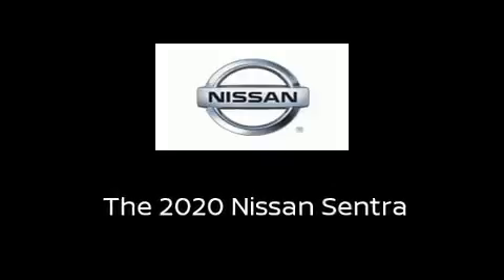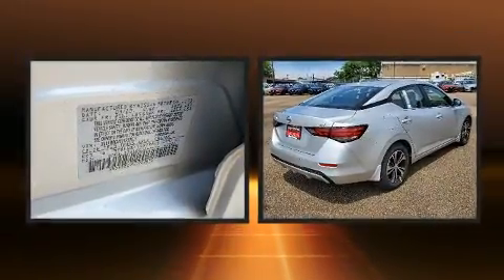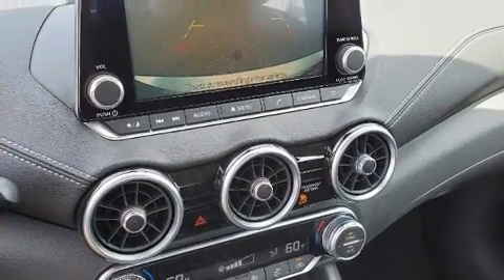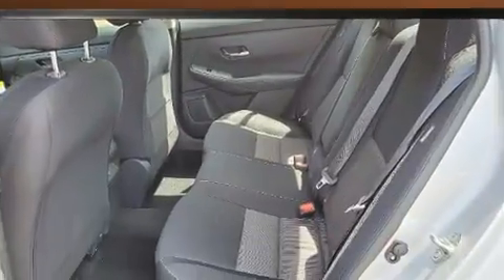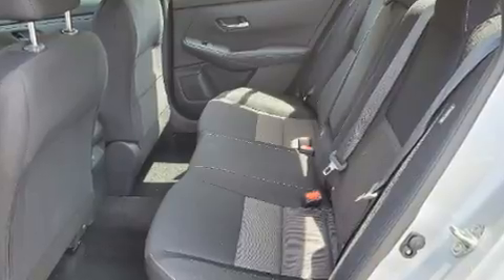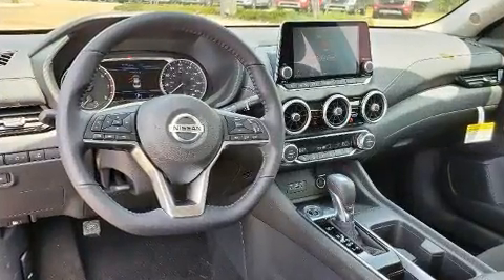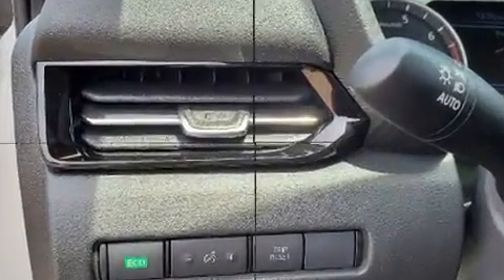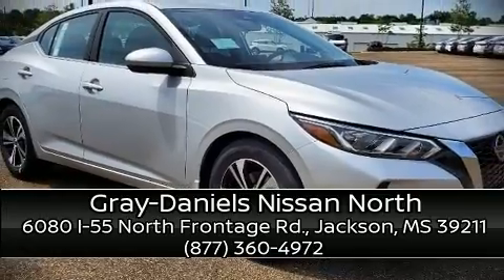2020 Nissan Sentra SV in Jackson, MS 39211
6080 I-55 North Frontage Rd.

Sensibility and practicality define the 2020 Nissan Sentra. This 4 door, 5 passenger sedan stands out among competitors in its class! Smooth gearshifts are achieved thanks to the 2 liter 4 cylinder engine, and for added security, dynamic Stability Control supplements the drivetrain. Top features include power windows, delay-off headlights, a tachometer, front bucket seats, automatic temperature control, lane departure warning, remote keyless entry, and 1-touch window functionality. Audio features include an AM/FM radio, steering wheel mounted audio controls, and 6 speakers, providing excellent sound throughout the cabin. Nissan also prioritized safety and security by including: head curtain airbags, front and rear side impact airbags, traction control, brake assist, a panic alarm, and 4 wheel disc brakes with ABS. This car was designed with safety in mind, allowing you to drive with even greater assurance. Our aim is to provide our customers with the best prices and service at all times. Please don't hesitate to give us a call.